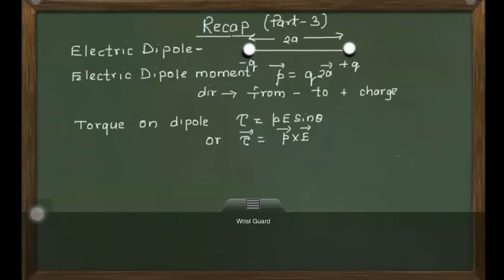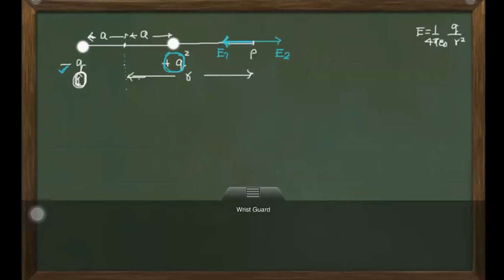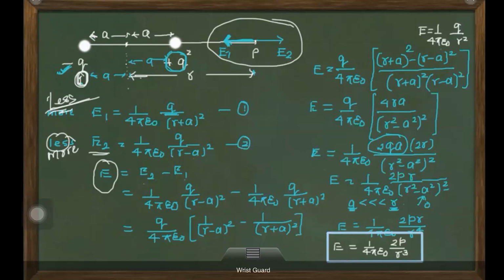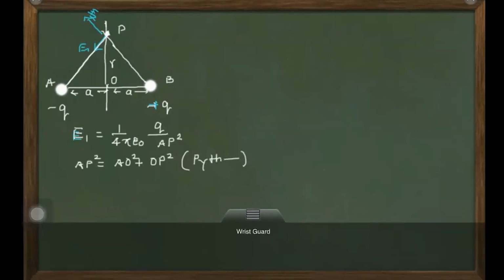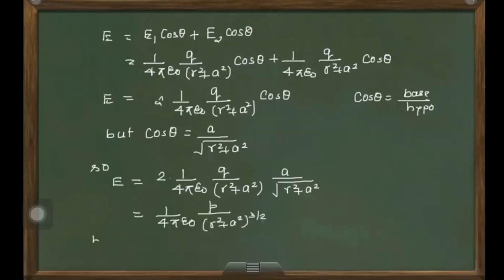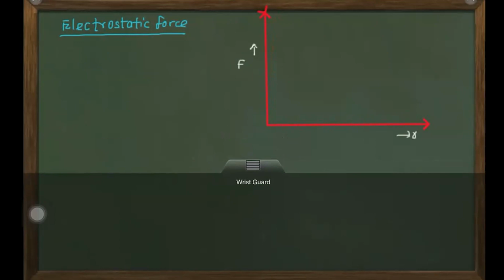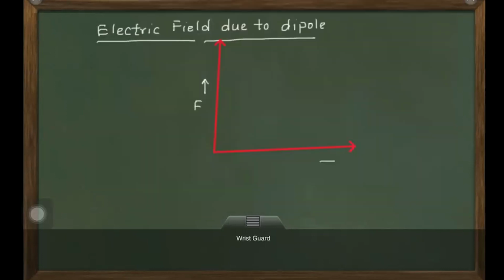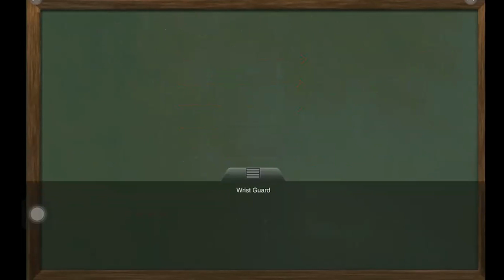Class 12 - PHYSICS - Ch 2 - Electrostatics (Part 4)